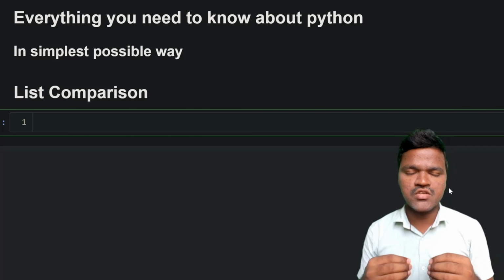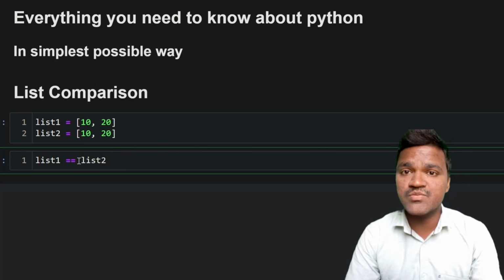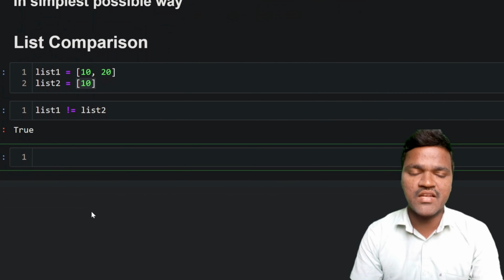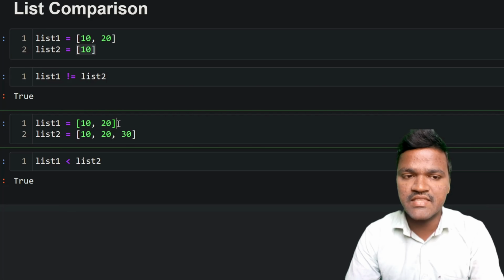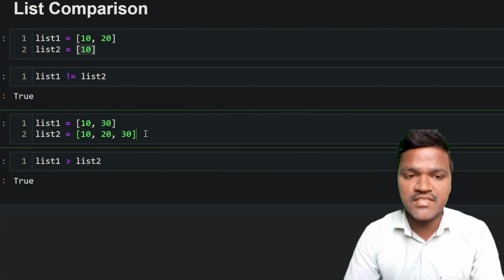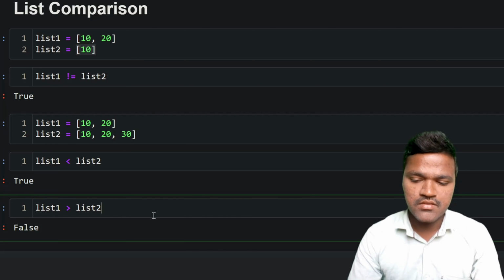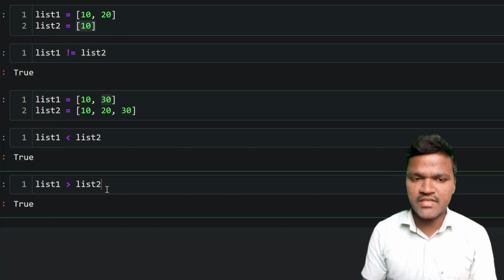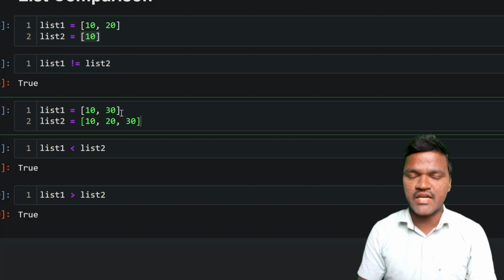List Comparison in Python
🔍 Master Python List Comparison - Unveiling the Secrets! 🐍

📽️ Welcome to our Python programming series! In this video, we're diving into the fascinating world of list comparison, a vital skill for every Python programmer. Whether you're a beginner or an experienced coder, this video has something valuable for you.

📌 List Comparison Section:
Unlock the magic of comparing Python lists and understand the intricacies of list equality and ordering.

🔑 What We'll Cover:
1️⃣ Comparing Two Lists: Learn the techniques to compare two lists in Python and discover when they're considered equal.

2️⃣ Equality of Lists: Explore the conditions under which two lists are considered equal and when they're not.

3️⃣ Greater or Smaller Lists: Understand how to determine if one list is greater or smaller than another, based on list elements.

4️⃣ Element-Wise Comparison: Delve into the world of element-wise comparison and uncover the power of examining lists at a granular level.

🌟 Key Insights:
- Find out how Python evaluates list comparisons and the role of order, elements, and length.
- Learn how list comparison can be a valuable tool in various programming scenarios, from data analysis to sorting algorithms.

- Python enthusiasts eager to deepen their understanding of list operations.
- Students and educators seeking in-depth Python list comparison tutorials.
- Developers looking to enhance their Python coding skills.

🌐 Join the Python Community:
Python is a welcoming language, and mastering list comparison is like gaining a superpower. Connect with our community and supercharge your Python skills!

⏰ Timestamps:
00:00 - Introduction
00:17 - List comparison